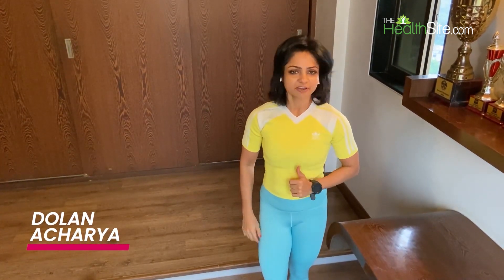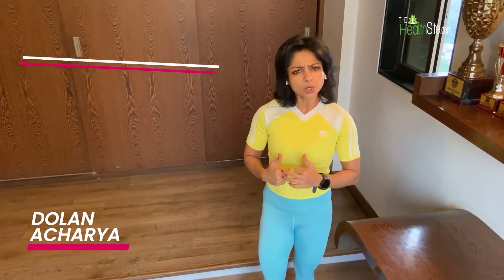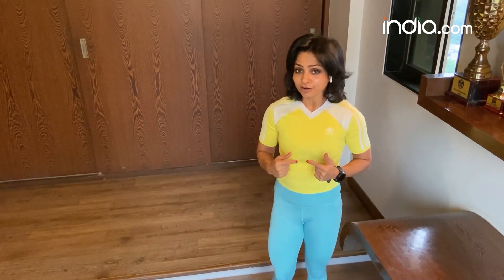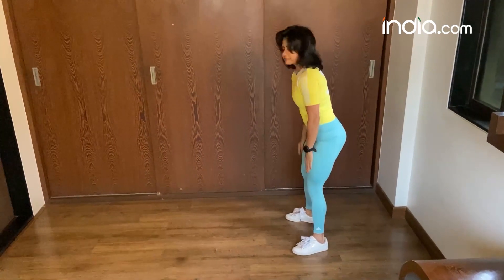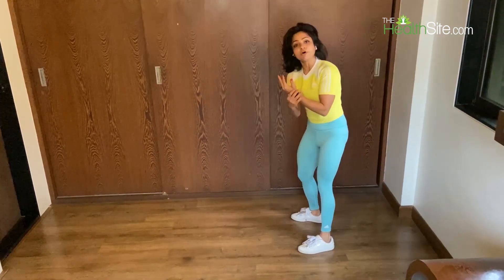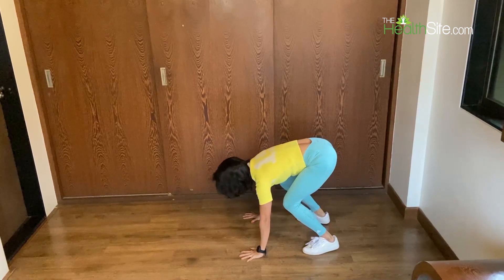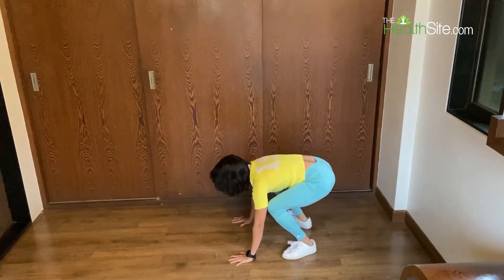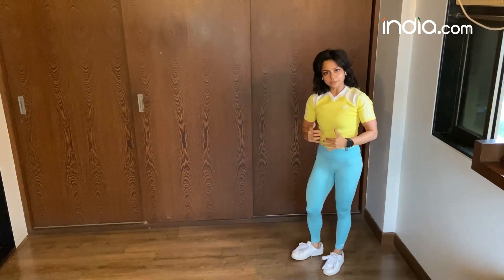How to do Burpees? Exercise to lose Weight fast | Benefits of Burpees | HIIT Exercise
Fitness coach and expert Dolan Acharya, in this video  will be talking about the benefits of Burpees and will also show step by step guide of how to do it in a perfect way.